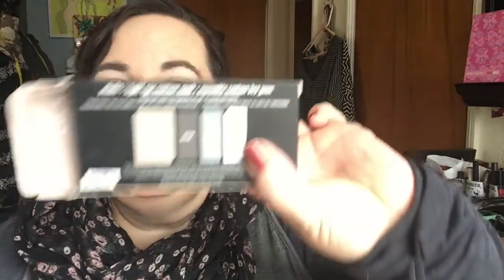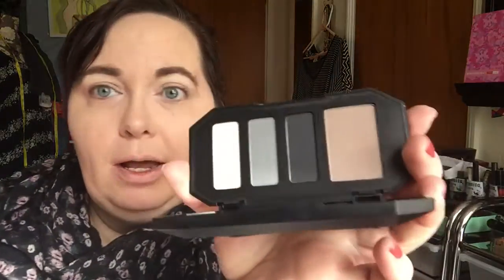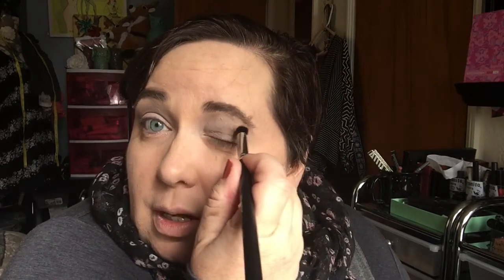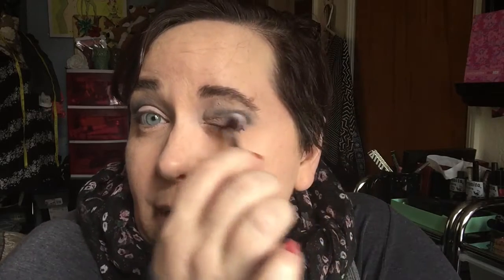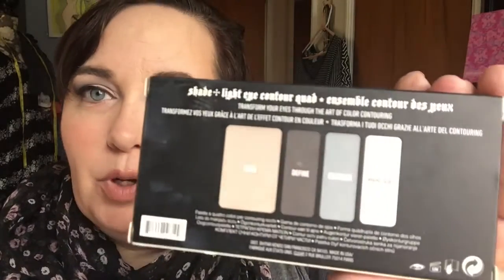Tutorial Featuring The Kat Von D Shadow And Light Eye Contour Pallete In Smoke